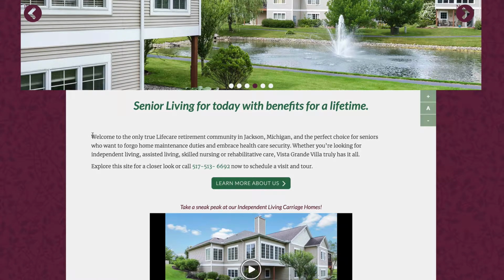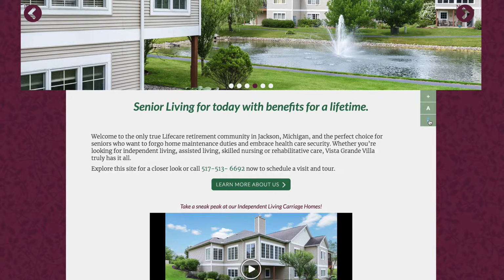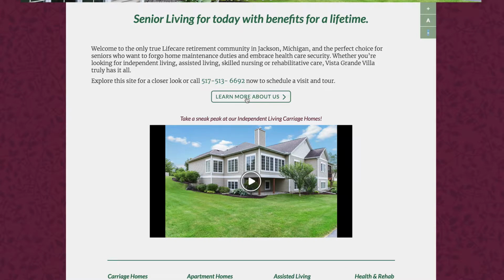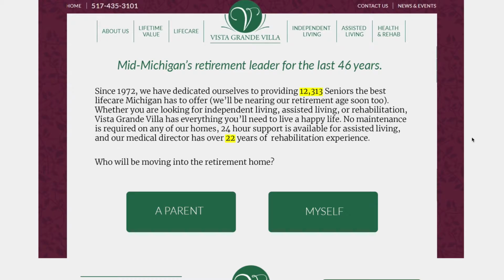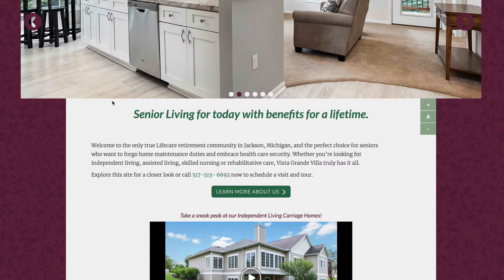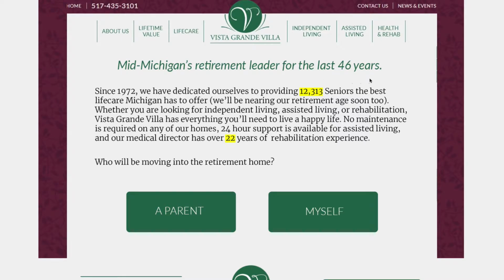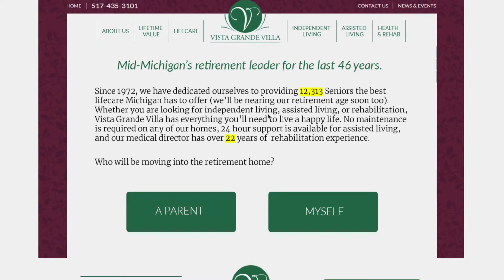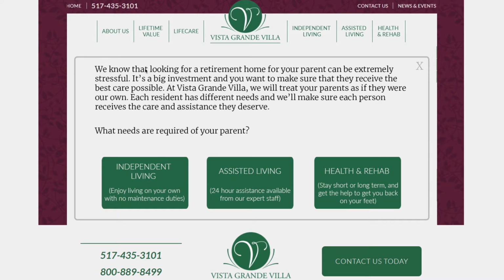What's a Conversational Site??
One of the big differences between online versus buying at a store is the conversation aspect of the experience. At a store I can discuss questions and concerns with a specialist . On the web it's more like a self-checkout experience. No doubt many people prefer to manage the whole process on their own (that's the 4% that are currently converting on your site). But there is a portion of your non-converters that didn't convert because they simply couldn't navigate the self-guided route.

What if we could serve both shopper types? We absolutely can. This video explains how.